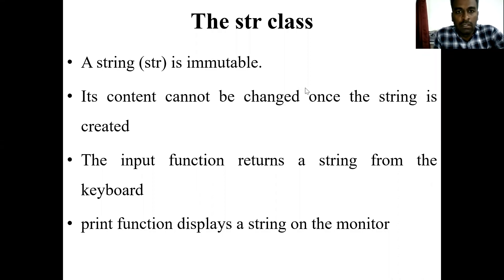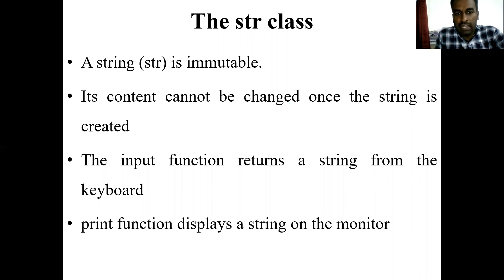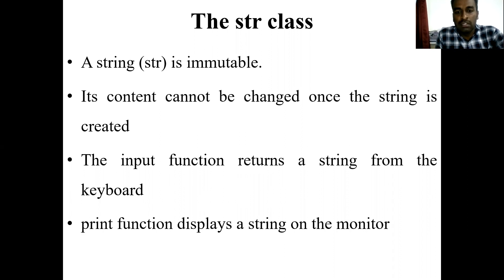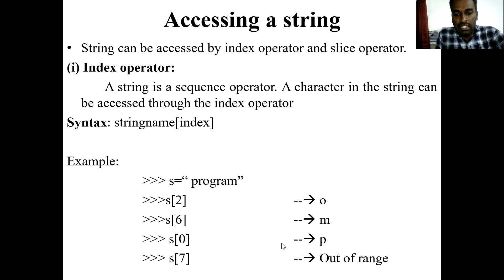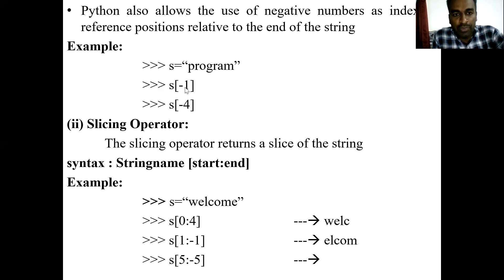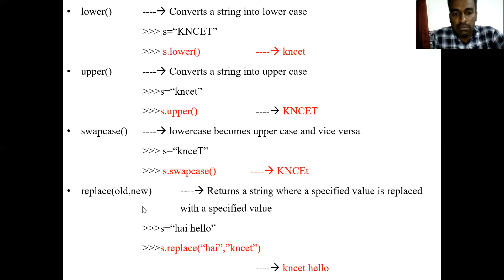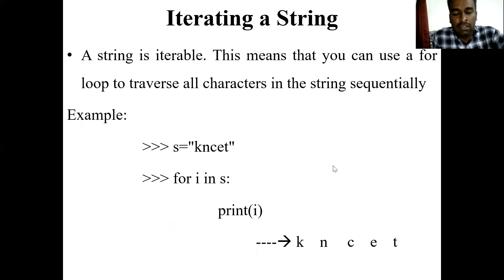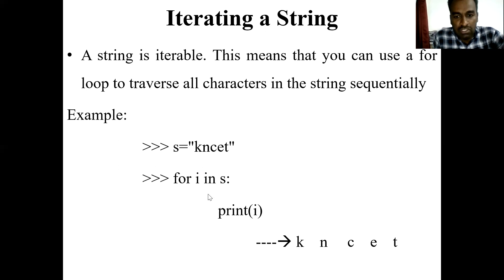Python Strings - Unit 3